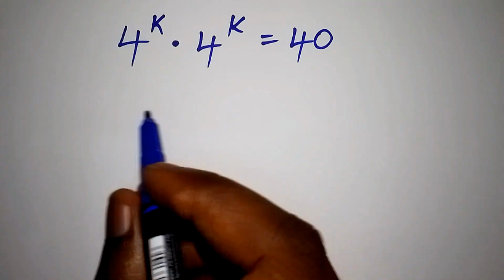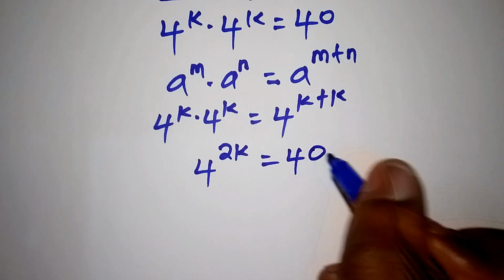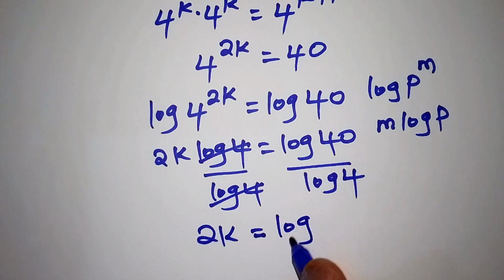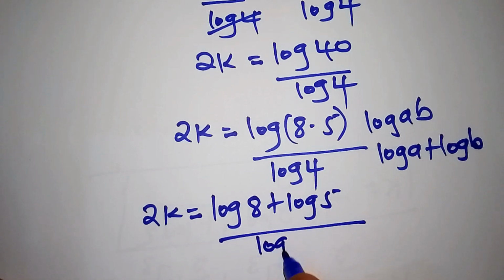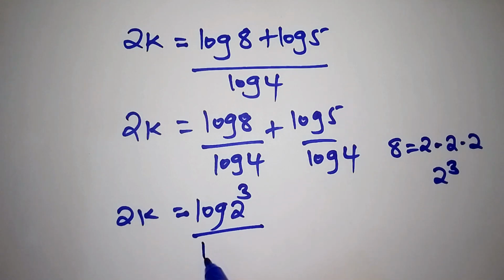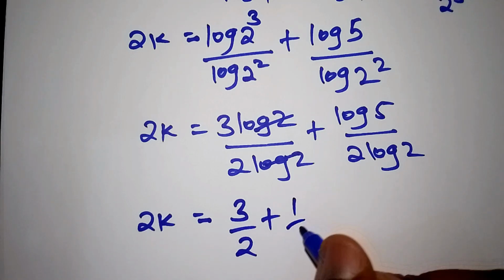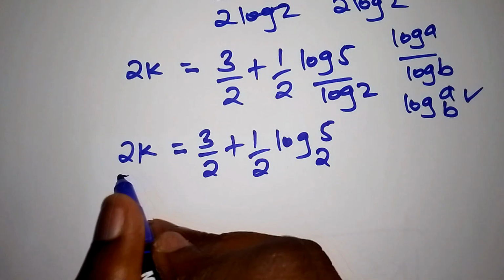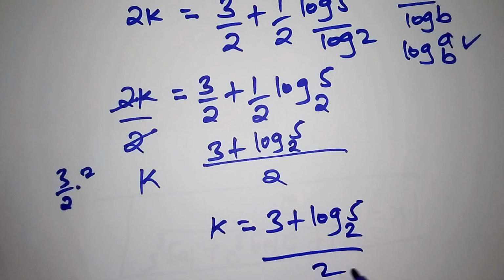This Exponent Math Problem Looks Hard Until You See This Trick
You don’t need advanced mathematics—just clear thinking and a smart step. This lesson is perfect for:

Math Olympiad beginners

Anyone who enjoys brain teasers and logical challenges

Try solving it on your own before watching the solution. Can you find the value of
𝑘